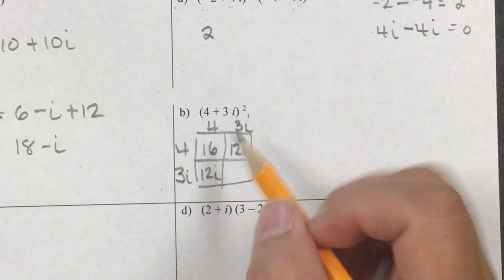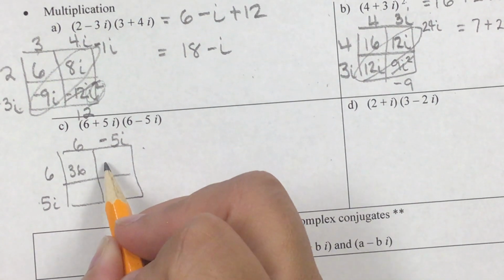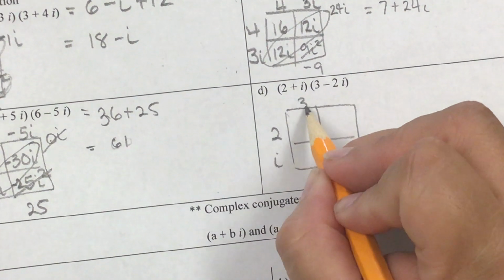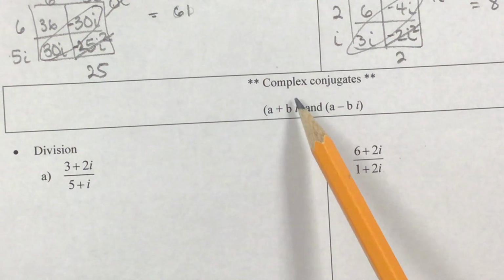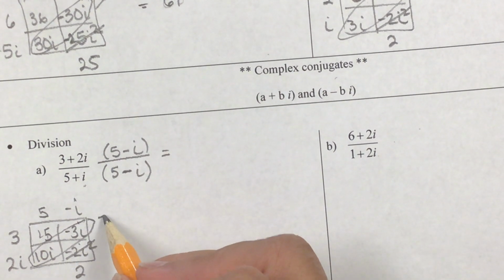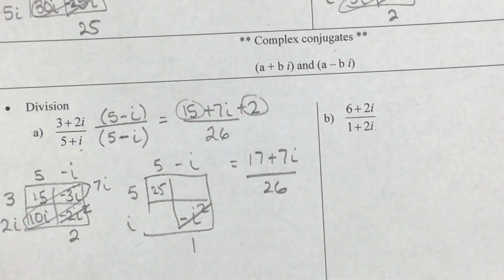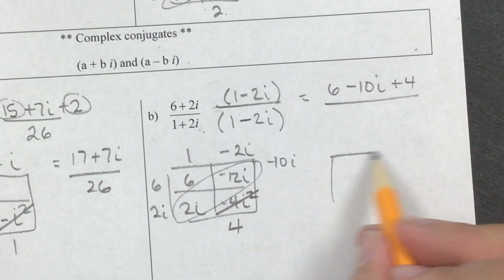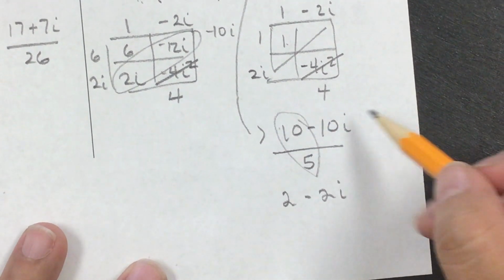1.3 Complex Numbers part 2